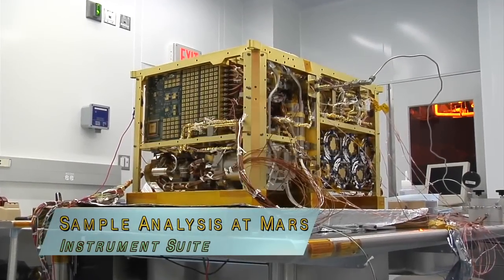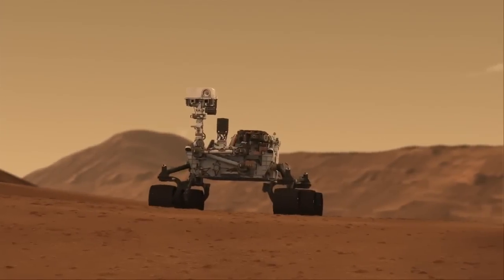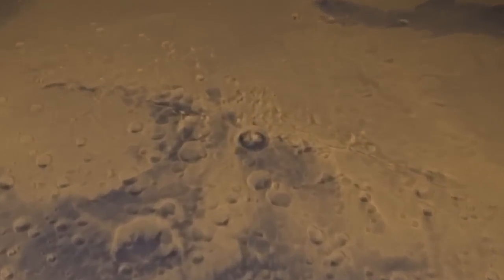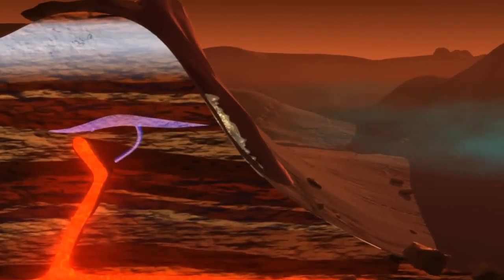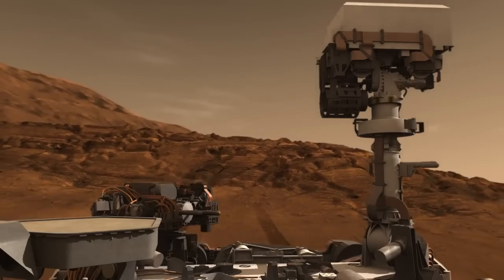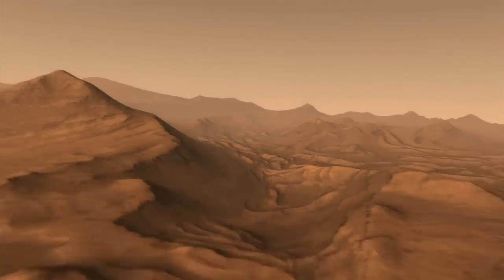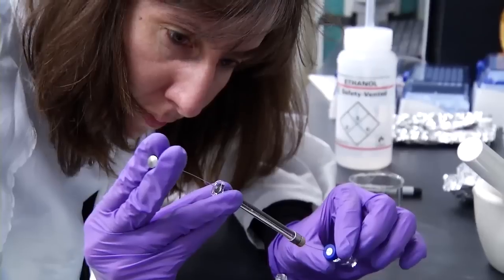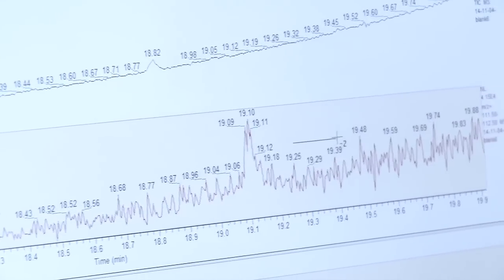Curiosity Finds Organic Compounds, Methane, on Mars | Video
- using the Curiosity rover's Sample Analysis at Mars instrument suite (SAM), scientists have recently found organic compounds in Martian rock samples.

Using SAM they have also detected sharp increases and decreases in methane levels in the atmosphere.